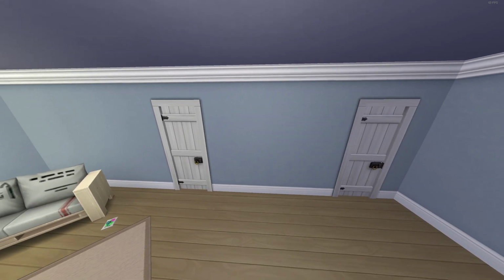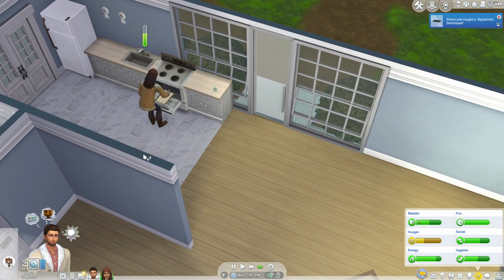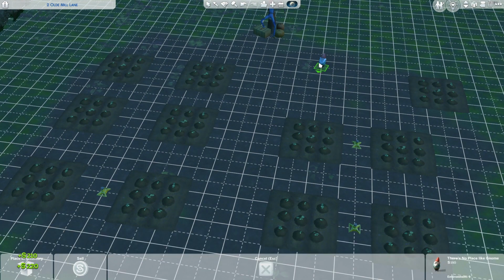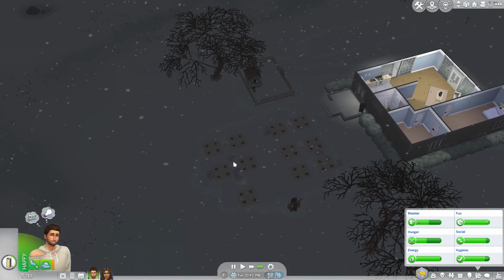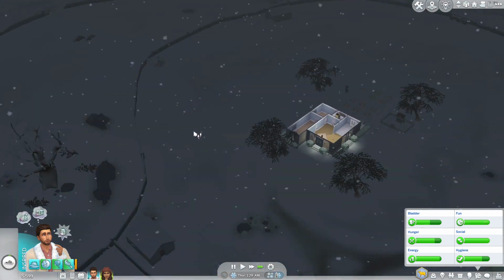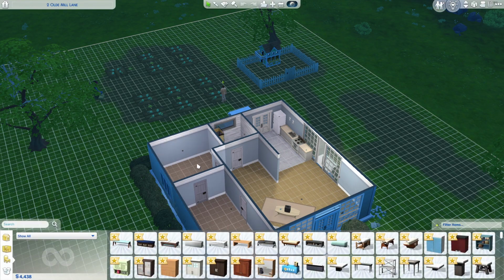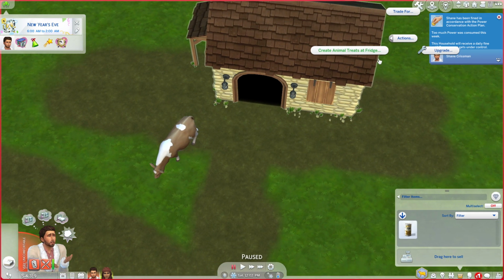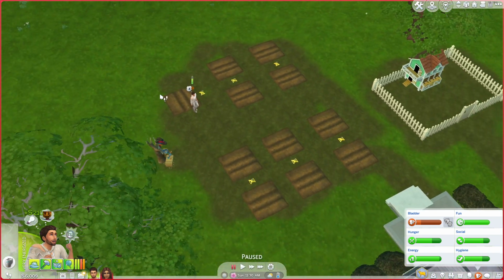I'M BROKE BECAUSE OF WINTER! | Sims 4: Cottage Living - Rags To Riches - #5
no money?